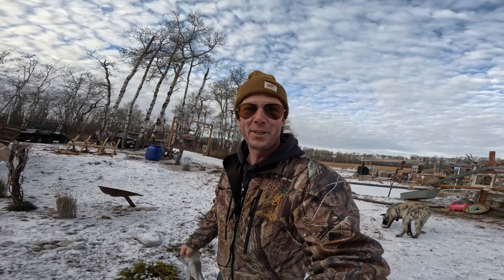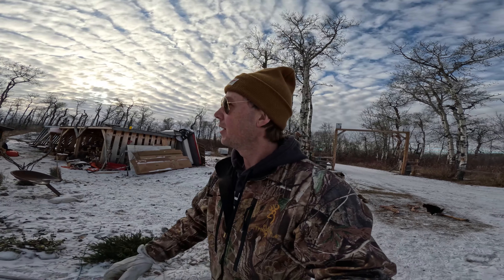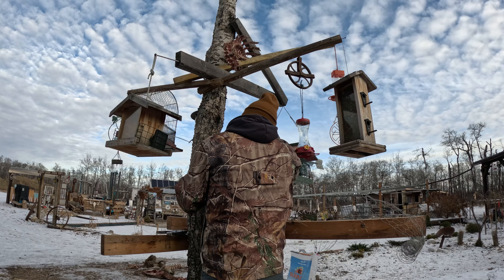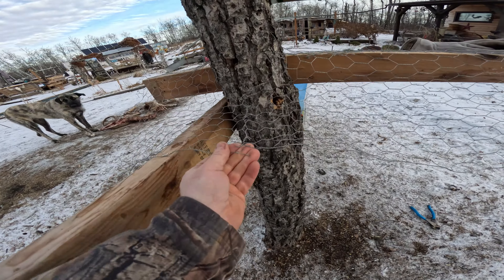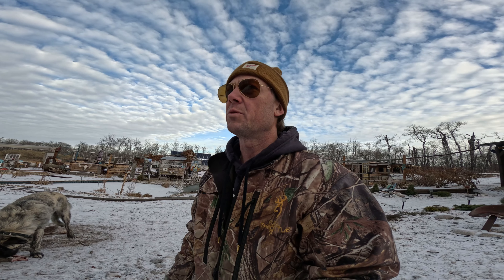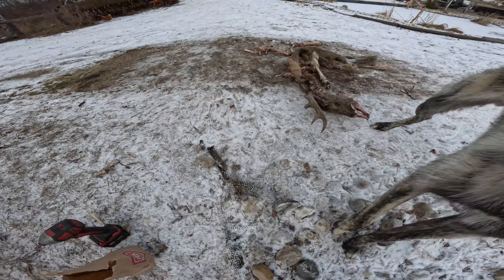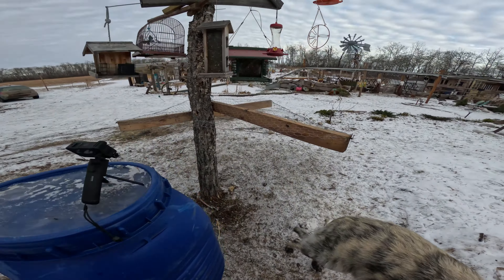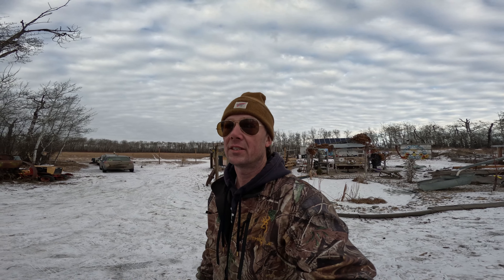BAD KITTY! Harassing my song birds. 😺 🐱 😸 🐈 🐦 🦜 🦢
My cats are going after my song birds.  I had to make a barrier to protect them.  Let me know what you think or what you would do.